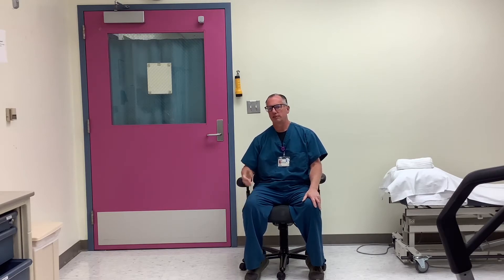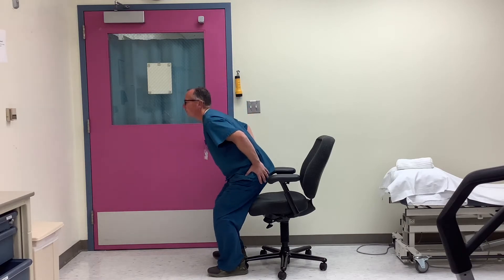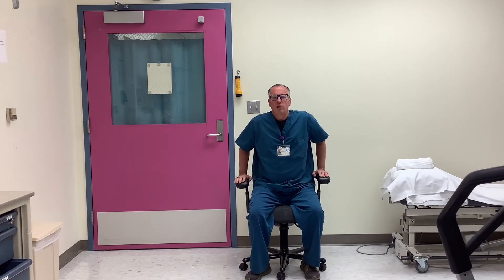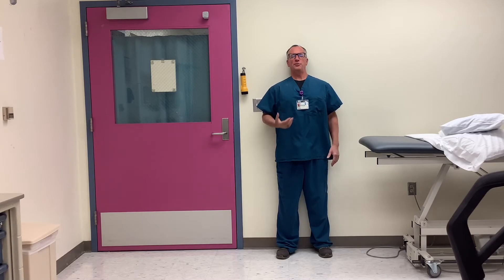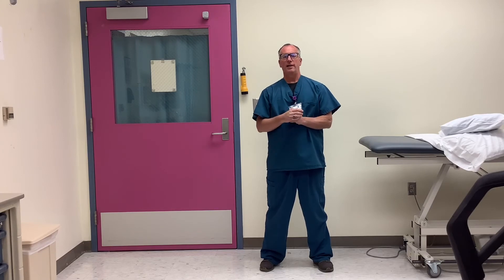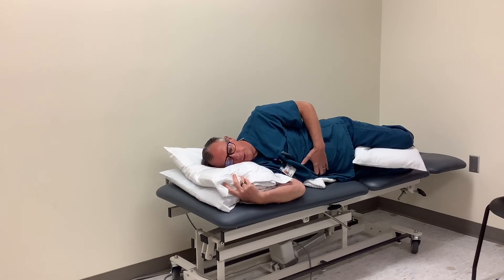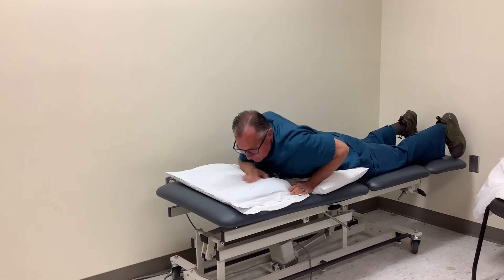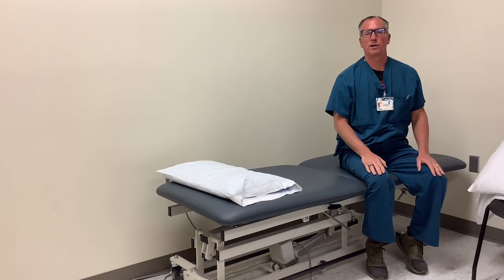ZSFGH Back Class Series: Posture